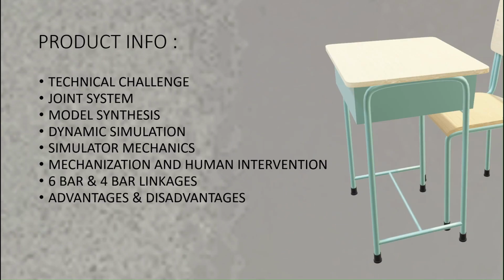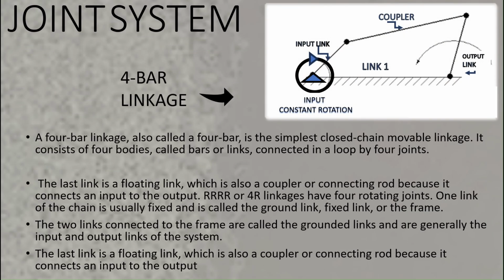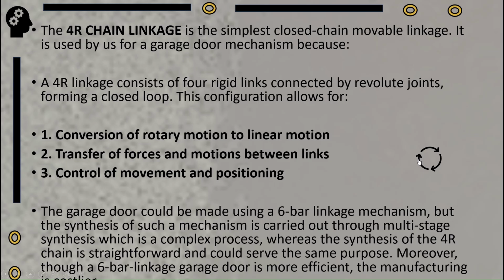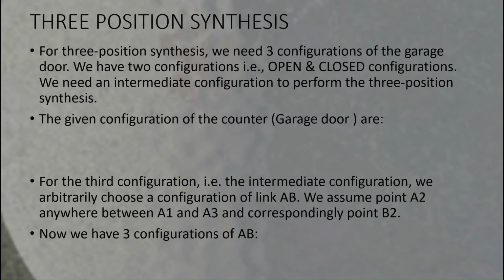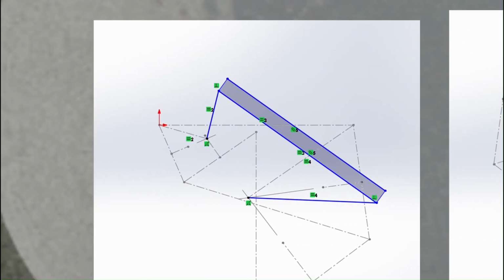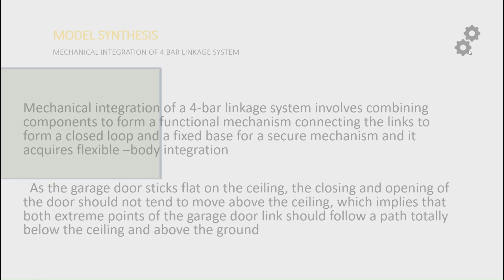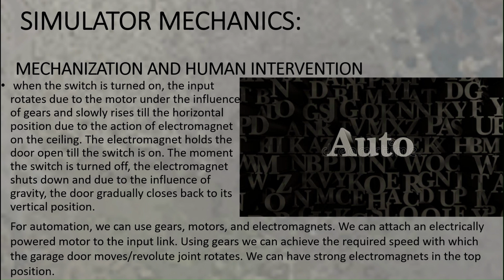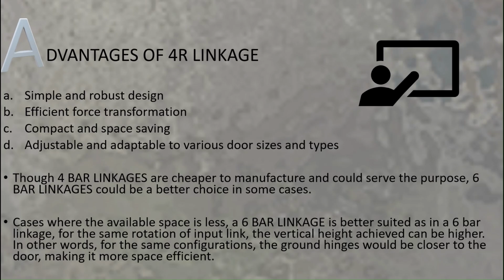GARAGE DOOR MECHANISM SESSIONAL SHEET 5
N-ikkula krishna karthik(22MF10028)
K-arantodu sindhu(22MF10018)
K-uruva hari priya(22ME30036)

PPT FOR REFERENCE